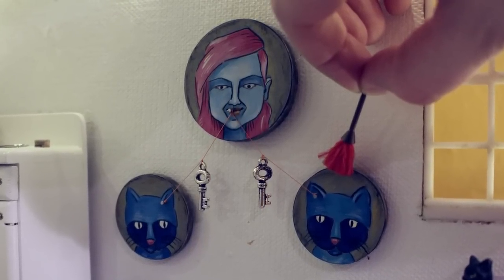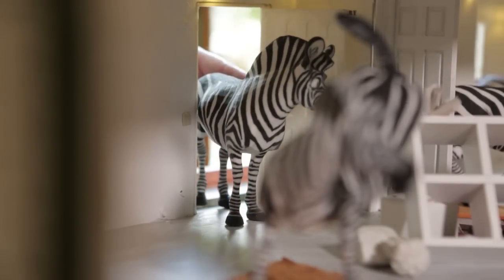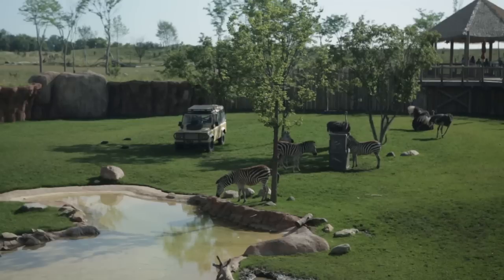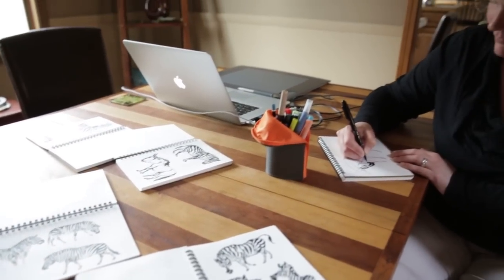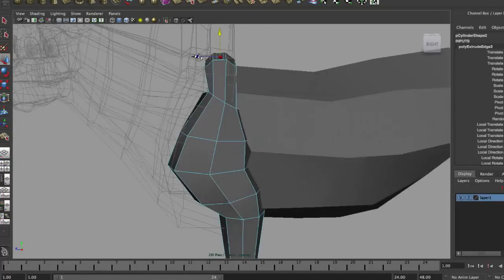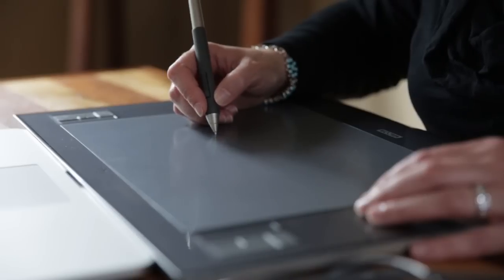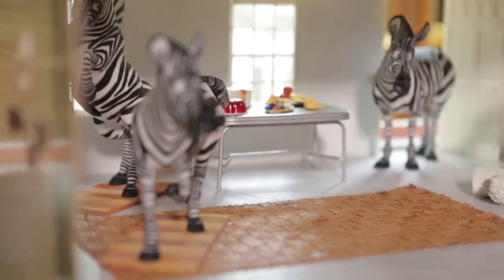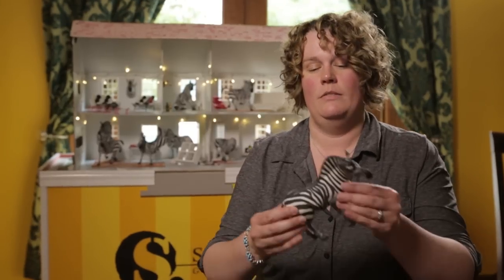Charlotte Belland at S.Dot Gallery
Charlotte Belland, chair of the animation department at CCAD, was invited to install works of miniature art at S.Dot Gallery – a dollhouse-sized art gallery featuring monthly exhibits curated by Columbus artist Stephanie Rond.

But when Charlotte installed her tiny, 3-D printed zebras, the place turned into a zoo.